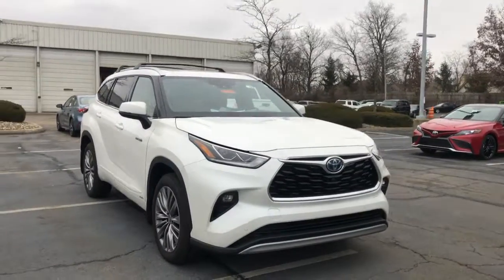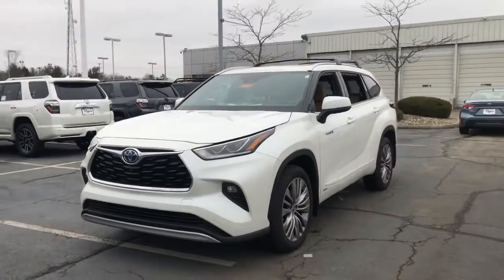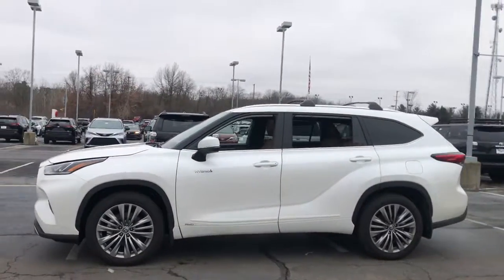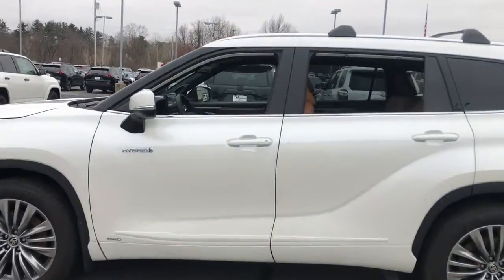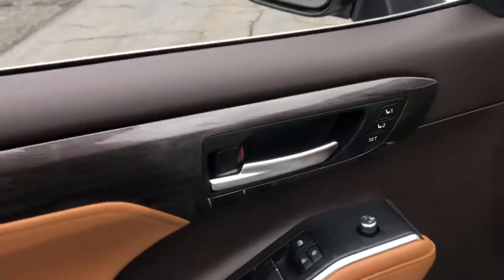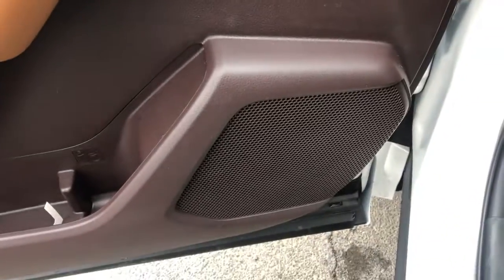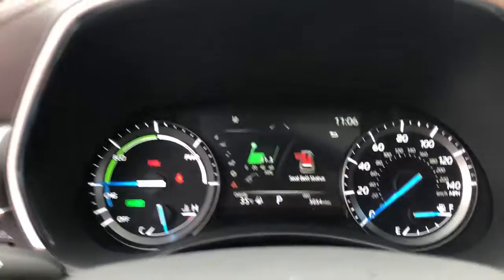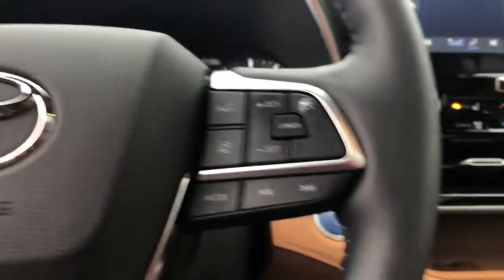2021 Toyota Highlander Delaware, Powell, Westerville, Dublin, Galena, OH T210755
Blizzard Pearl New 2021 Toyota Highlander available in Delaware, Ohio at Byers Toyota. Servicing the Powell, Westerville, Dublin, Galena, OH area.
2021 Toyota Highlander Hybrid Platinum - Stock#: T210755 - VIN#: 5TDEBRCH9MS014908

Byers Toyota
1599 Columbus Pike

This Toyota Highlander Hybrid has many features and is well equipped including, Collision Warning System, Adaptive Cruise Control, Blind-Spot Monitors, Lane Keeping Assist, Apple CarPlay, Android Auto, Leather, Heated / Cooled Seats, Heated Steering Wheel, Electronic Rear-View Mirror, Heads-Up Display, High Grade LED, Navigation system: Dynamic Navigation with up to 3-year trial, Panoramic Moonroof, Panoramic View Monitor, Platinum Package. 2021 Toyota Highlander Hybrid Platinum 2.5L I4 PDI Hybrid DOHC 16V LEV3-SULEV30 186hpRecent Arrival! 35/34 City/Highway MPGInternet pricing includes a $1500 factory rebate. 1.9% financing for 60 months or 2.9% for 72 months is available through Toyota Financial Services with approved credit in lieu of the factory rebate. 1.9% APR for 60 months - $17.48/mo per $1000 borrowed. 2.9% APR for 72 months - $15.15/mo per $1000 borrowed. Internet pricing is plus tax, title and $250 doc fee and is subject to change. Sale ends 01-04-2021.Window Grid Diversity Antenna, Wheels: 20 Platinum Alloy, Trunk/Hatch Auto-Latch, Trip Computer, Transmission: Electronic Continuously Variable -inc: sequential shift mode,, Transmission w/Oil Cooler, Towing Equipment -inc: Trailer Sway Control, Tires: P235/55R20, Tire Specific Low Tire Pressure Warning, Tailgate/Rear Door Lock Included w/Power Door Locks. This Toyota Highlander has a strong Gas/Electric I-4 2.5 L/152 engine powering this Variable transmission.* Experience a Fully-Loaded Toyota Highlander Hybrid Platinum *Systems Monitor, Strut Front Suspension w/Coil Springs, Steel Spare Wheel, Splash Guards, Single Stainless Steel Exhaust, Side Impact Beams, Seats w/Leatherette Back Material, Roof Rack Rails Only, Roll-Up Cargo Cover, Remote Releases -Inc: Proximity Cargo Access and Power Fuel, Remote Keyless Entry w/Integrated Key Transmitter, 4 Door Curb/Courtesy, Illuminated Entry, Illuminated Ignition Switch and Panic Button, Regenerative 4-Wheel Disc Brakes w/4-Wheel ABS, Front Vented Discs, Brake Assist, Hill Hold Control and Electric Parking Brake, Redundant Digital Speedometer, Rear HVAC w/Separate Controls, Rear Cupholder, Rear Child Safety Locks, Real-Time Traffic Display, Rain Detecting Variable Intermittent Wipers w/Heated Wiper Park, Radio: JBL Premium Audio w/Navigation System -inc: Clari-Fi, 11 speakers w/subwoofer and amplifier, 12.3 touch-screen HD Radio, 4 USB media ports, dynamic POI search, dynamic voice recognition, hands-free phone capability, music streaming via Bluetooth wireless technology, Android Auto, Apple CarPlay, Amazon Alexa compatibility, SiriusXM w/3-month All Access trial, Safety Connect w/1-year trial, Service Connect w/10-year trial, Remote Connect w/1-year trial, Wi-Fi Connect w/up to 2GB within 3-month trial and destination assist w/1-year trial,, Radio w/Seek-Scan, Clock, Speed Compensated Volume Control and Steering Wheel Controls.* Stop By Today *For a must-own Toyota Highlander come see us at Byers Toyota, 1599 Columbus Pike, Delaware, OH 43015. Just minutes away!